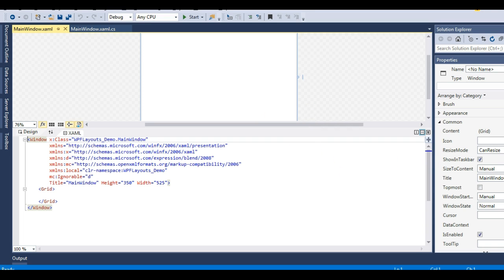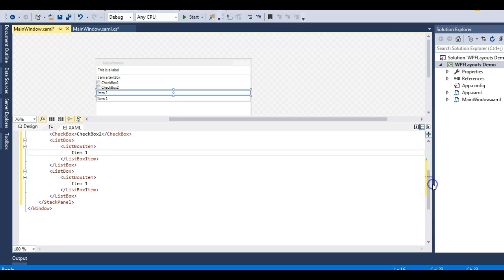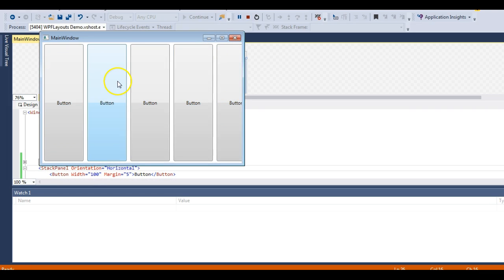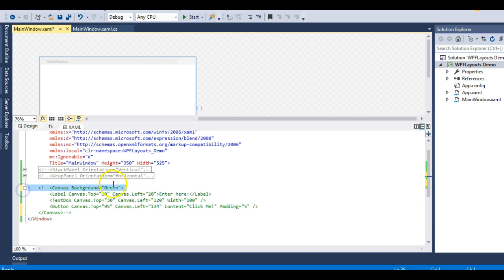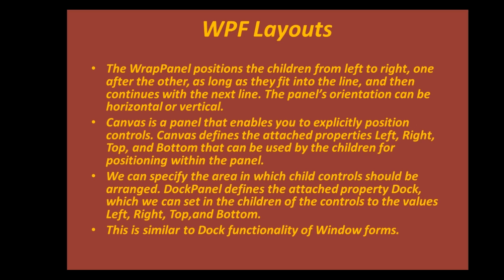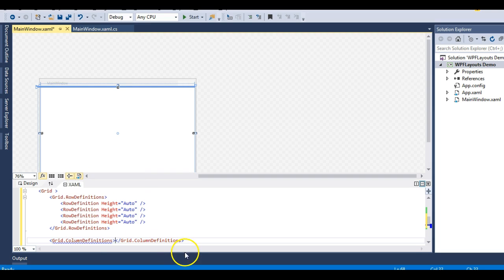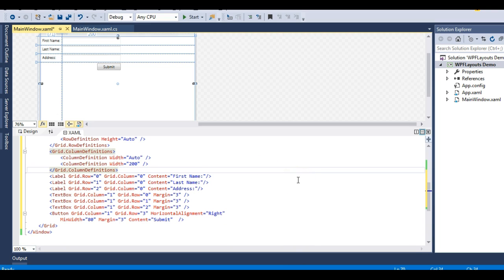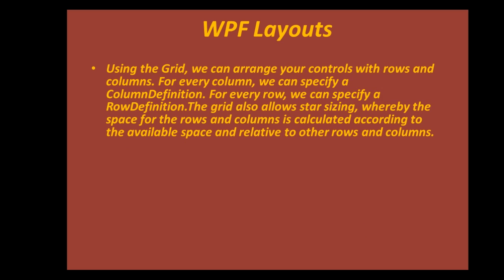Layouts In WPF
Hey Guys, Let us learn what are Layouts in WPF. This is a core concept which forms the basis of UI design in WPF. You need to understand the concept nicely for UI designing part.